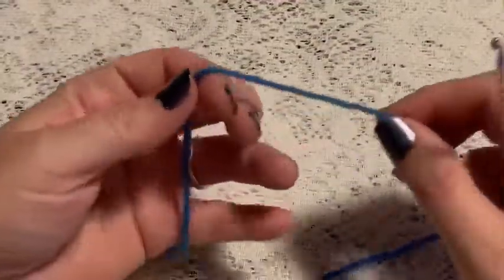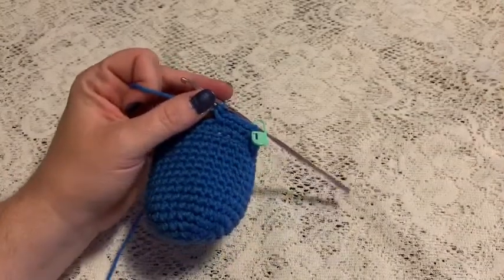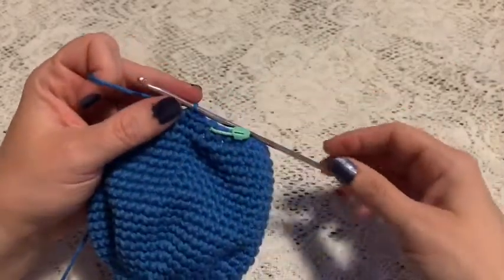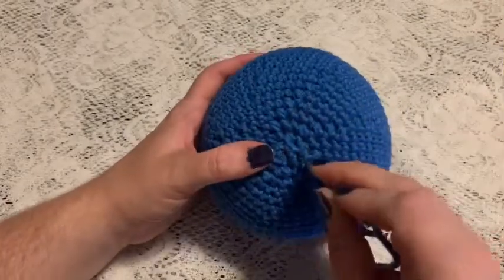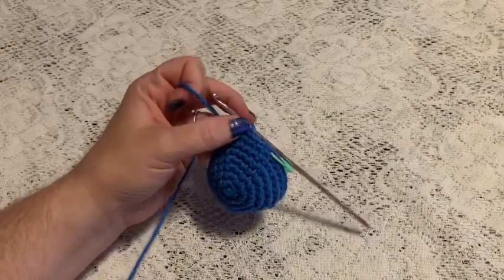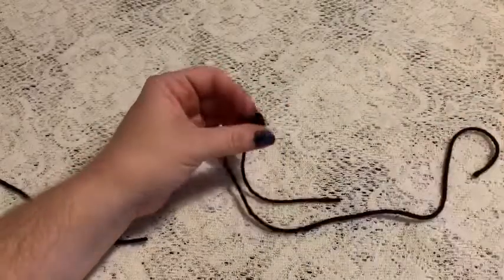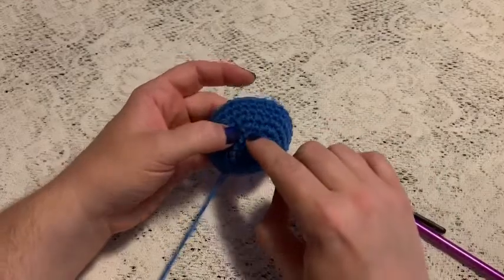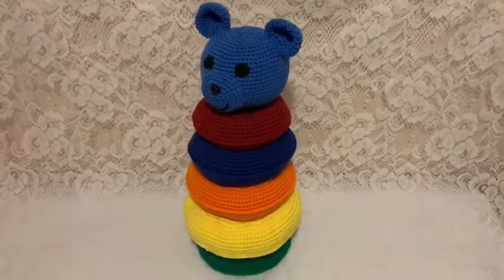Crochet Bear Ring Stacker Pattern Tutorial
Follow along to make the topper for this crochet bear ring stacker.

If you would like to purchase the pdf version of this or my other patterns, go to